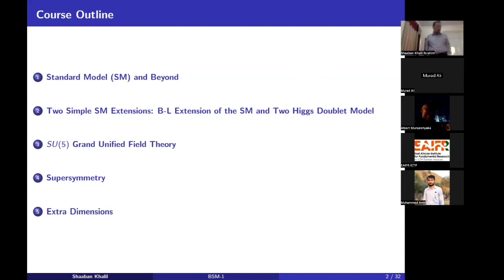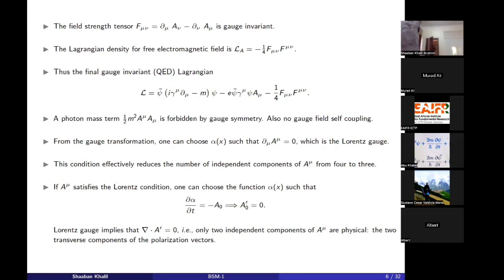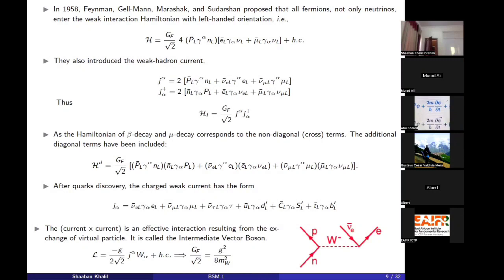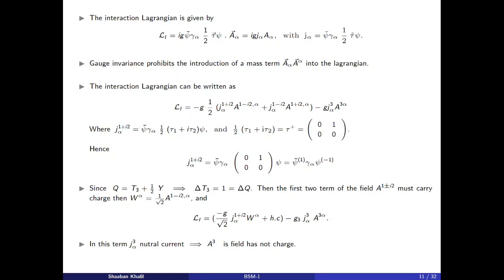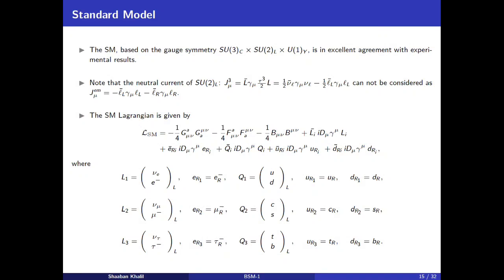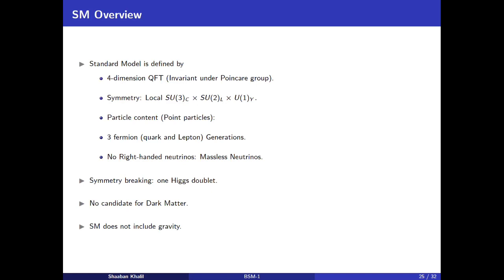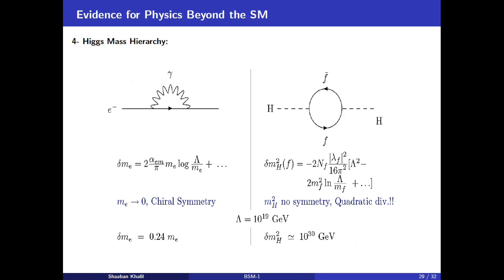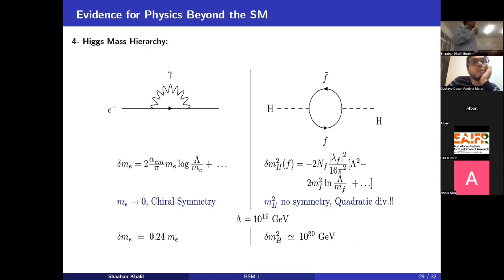EAIFR 1st Lecture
تأتي هذه المحاضرة كجزء من سلسلة مكونة من خمس محاضرات موجهة لطلاب الدراسات العليا بالمركز. تم خلال المحاضرة تقديم نظرة عامة موجزة عن النموذج القياسي للجسيمات الأولية، بالإضافة إلى تقديم العديد من الأدلة التي تشير إلى وجود فيزياء تتجاوز النموذج القياسي. تم أيضًا مناقشة الاتجاهات المحتملة لهذه الفيزياء الجديدة